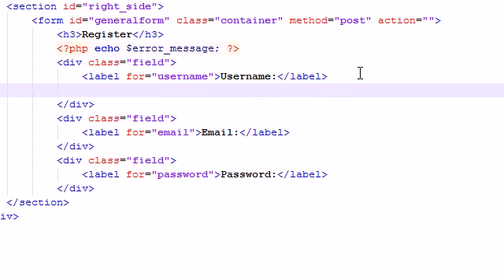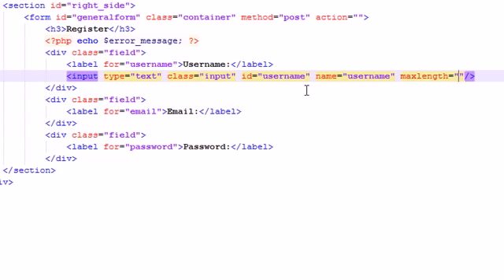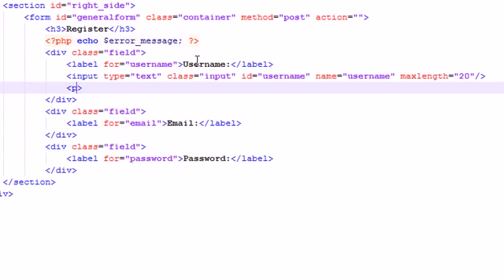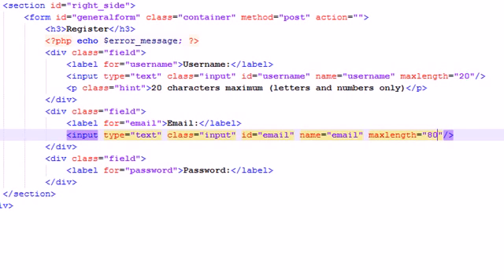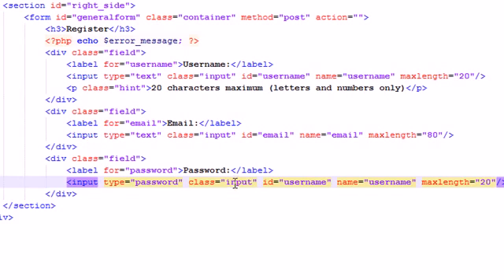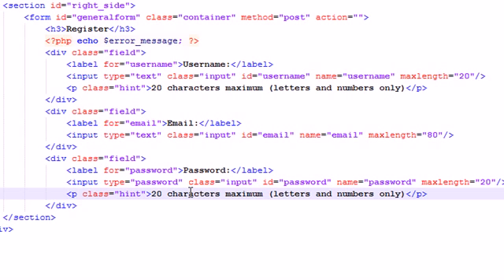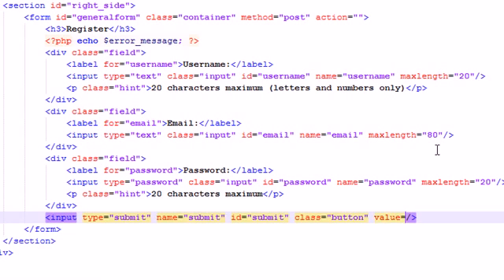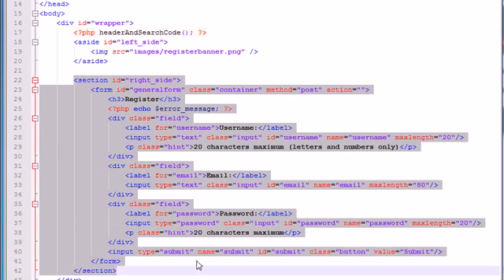Trading Website Community Project 24 Finishing the Register Form YouTube